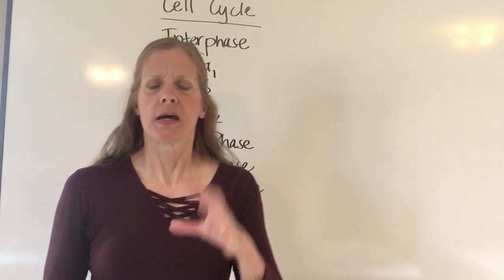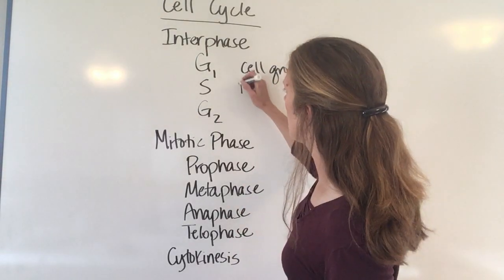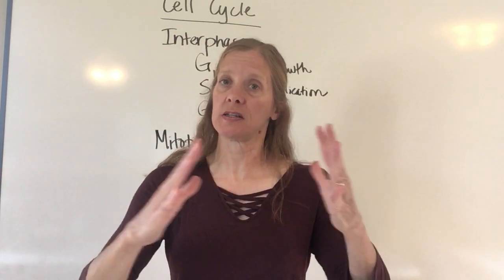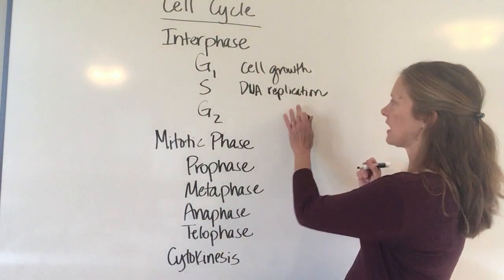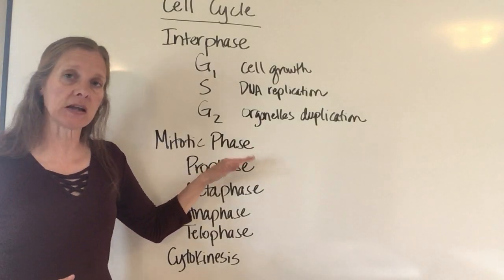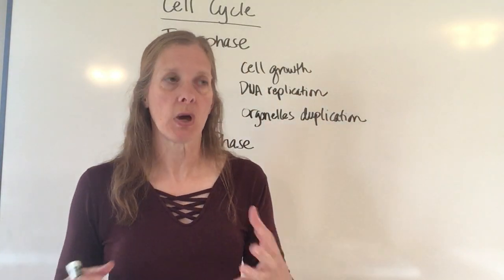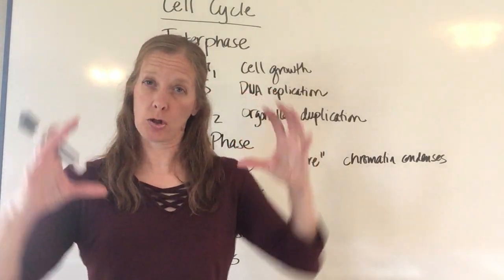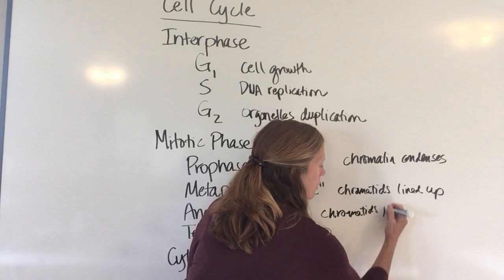Biology Module 6 #3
The second function of DNA for this module is to replicate so that cells can reproduce. Asexual reproduction is accomplished by mitosis, which is part of the cell cycle.